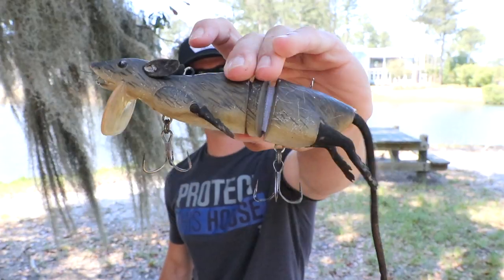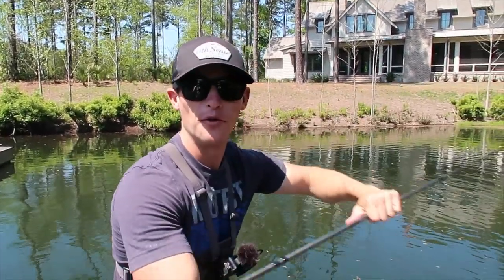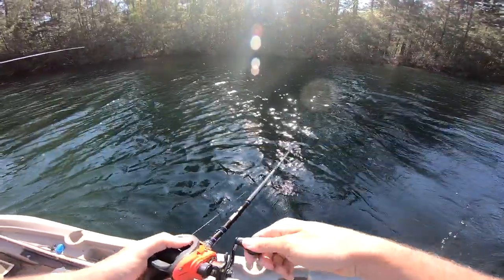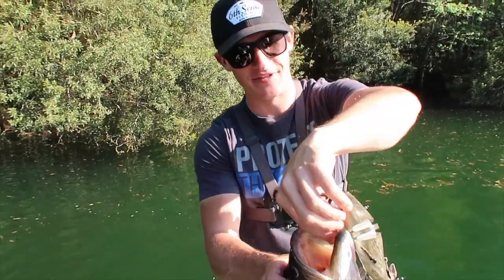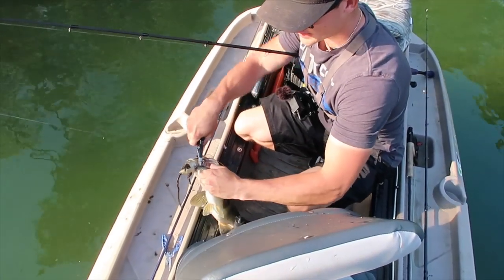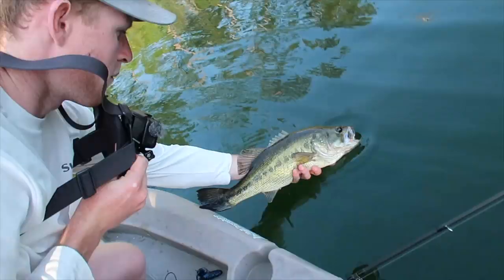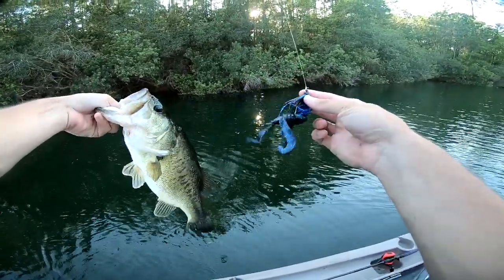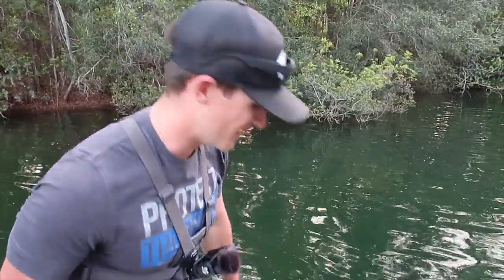Catching GIANT Bass on BIG RAT Lure! (Jon Boat Fishing)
In this bass fishing video we catch giant bass on big rats while jon boat fishing! This is the first time i've gone bass fishing with a big rat! Have you even went fishing with a rat lure? What is the biggest bass you've caught while fishing with a rat? Do you go jon boat fishing? Do you own a jon boat to go fishing out of? Let me know if you like these bass fishing videos / jon boat fishing videos. Also leave your feedback on the big rat lure fishing videos / rat lure bass fishing videos. Now lets go catch some giant bass on big rat lures while jon boat fishing!

Code - KickBassSuper6